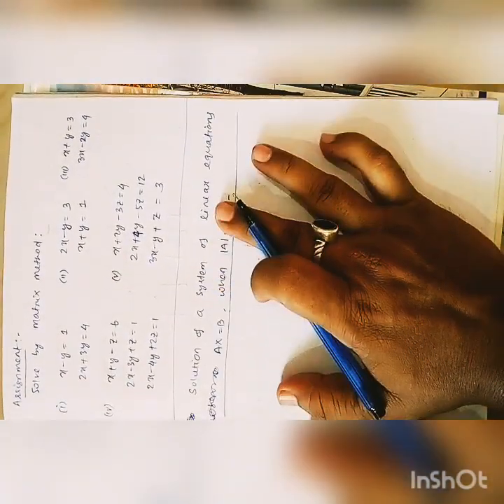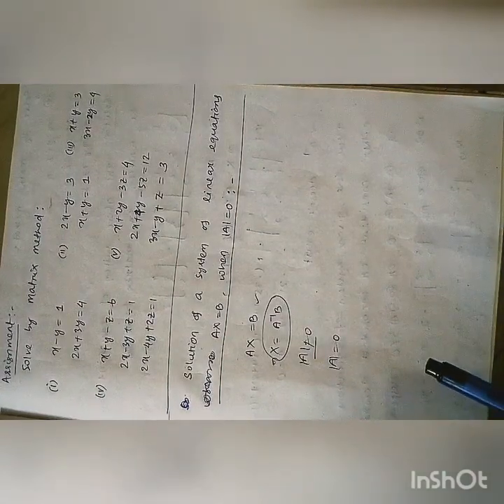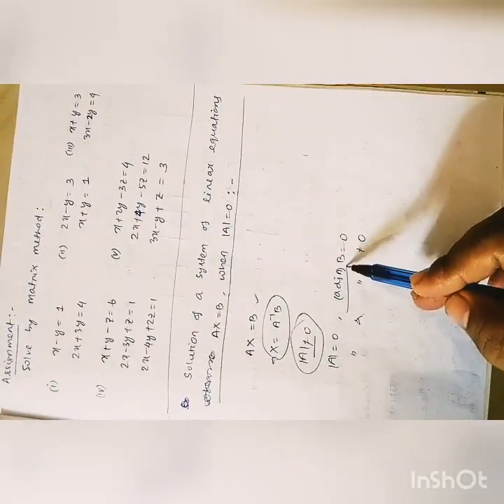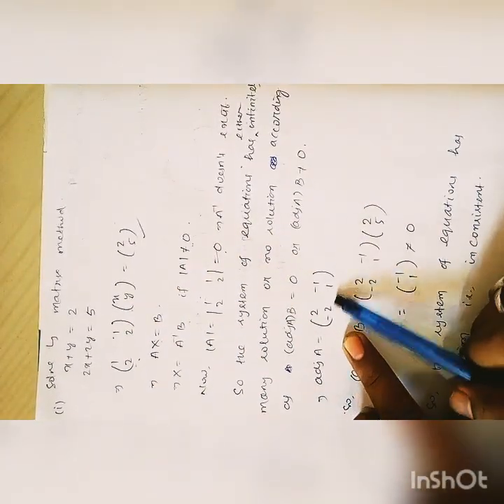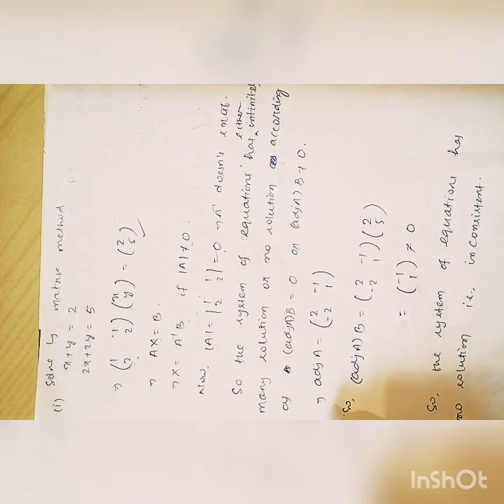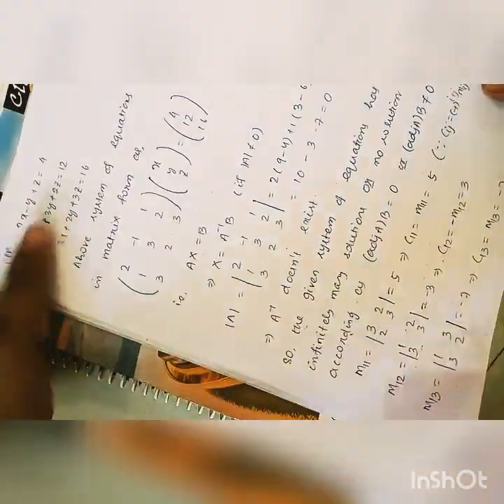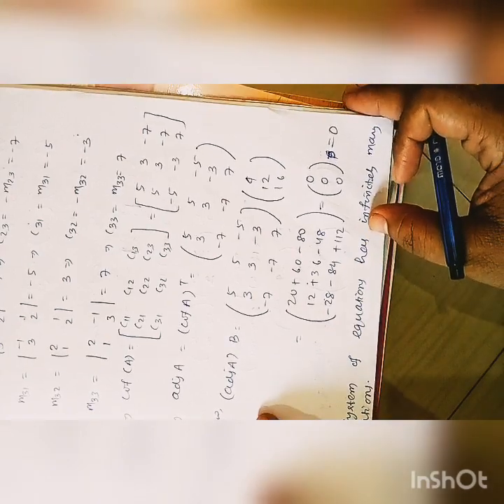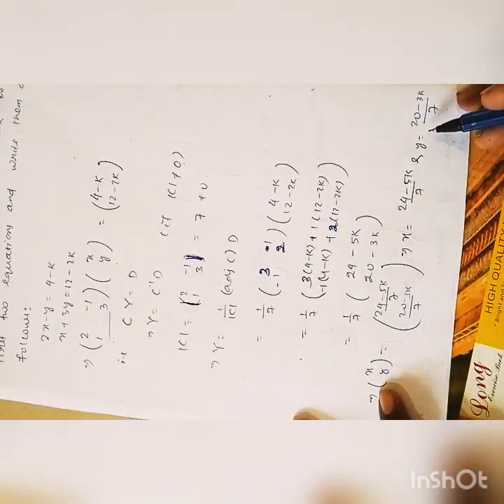Determinant :Continued to system of linear equations